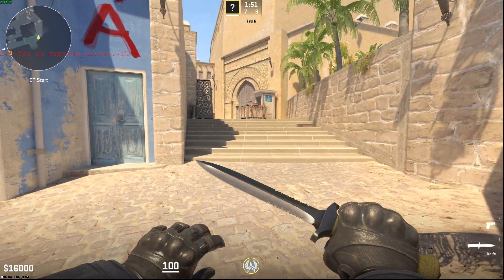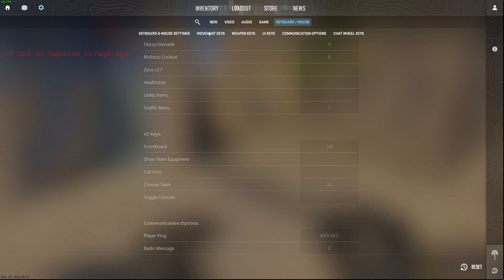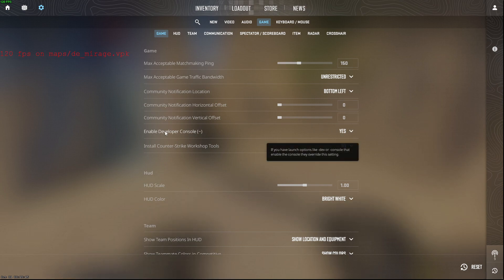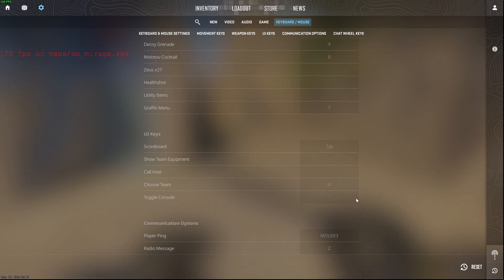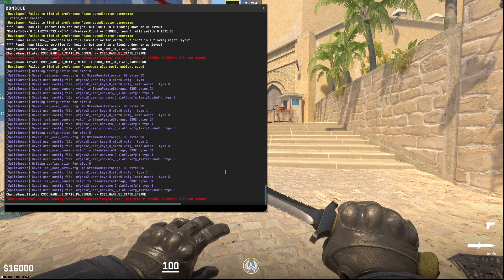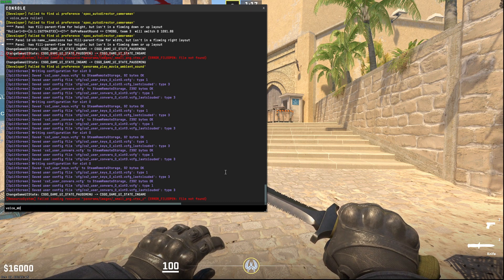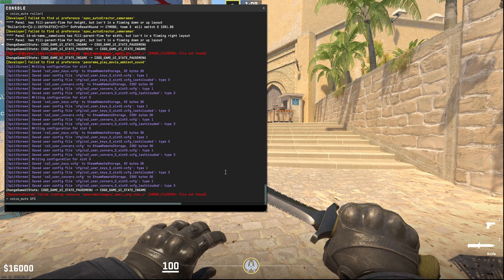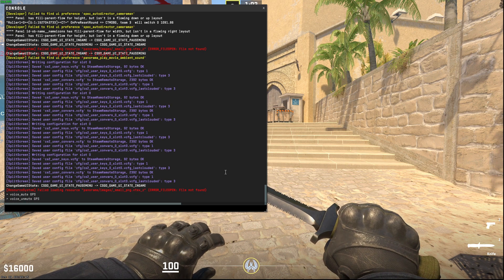How To Mute Teammate in CS2 - Counter Strike 2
In this video I will show you How To Mute Teammate in CS2 It's really easy and it will take you less than a minute to do it!